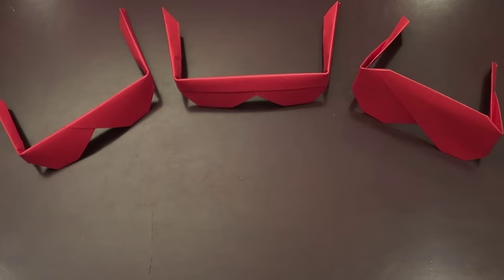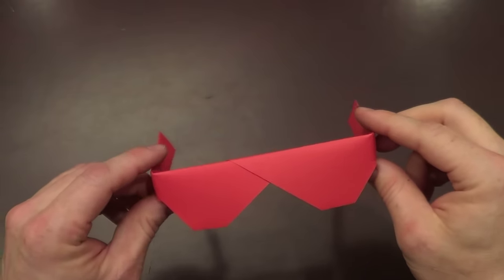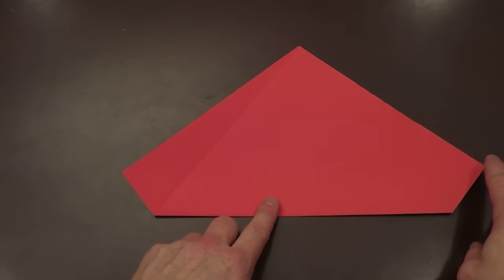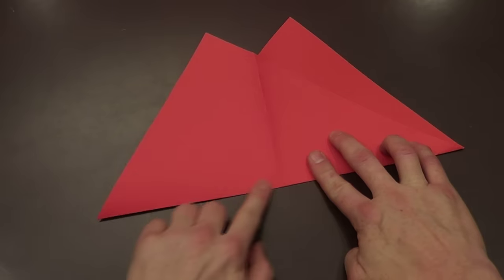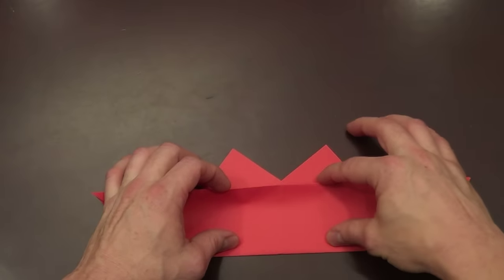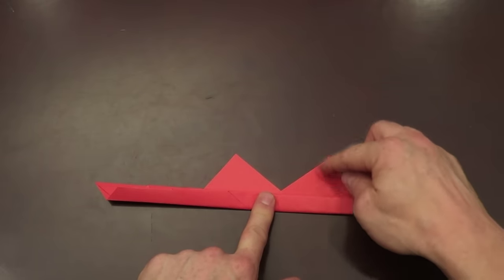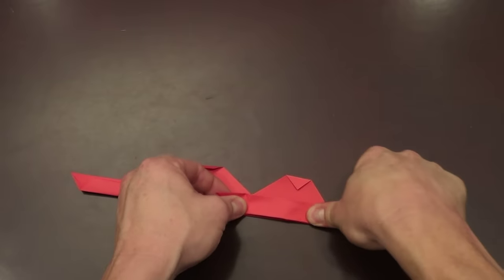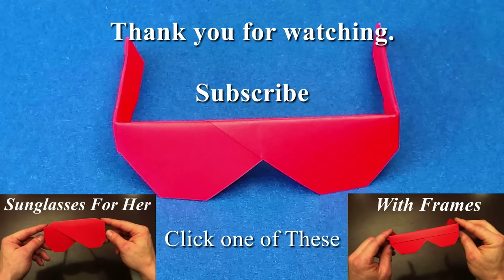Origami Sunglasses. How to make Traditional Origami Sunglasses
In this video I will show you how to fold a single sheet of paper in to traditional Origami Sunglasses.  I have also made video tutorials that show you how to make Origami Glasses with Frames and Origami Glasses for her.  In these tutorials I take my time showing you exactly how to make each fold with easy to follow step by step instructions.